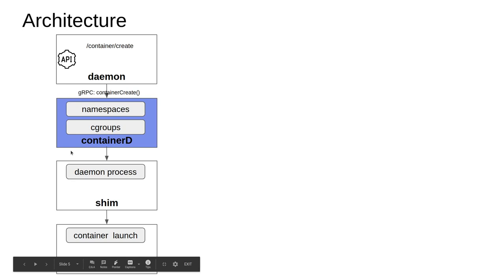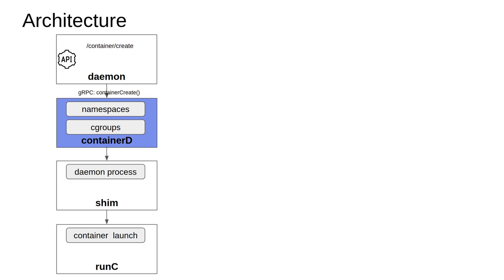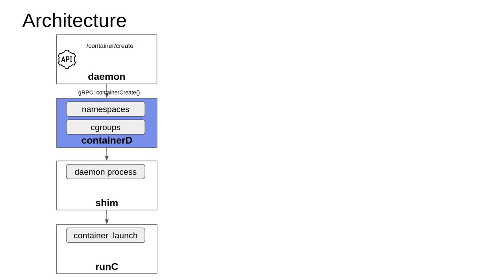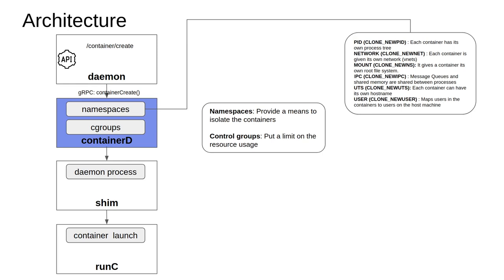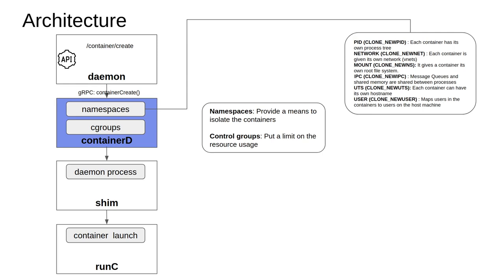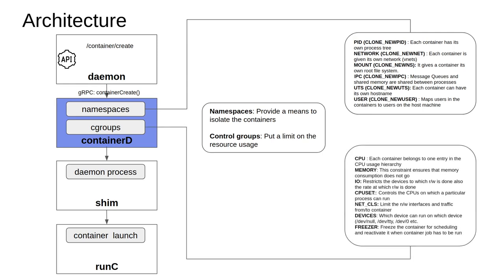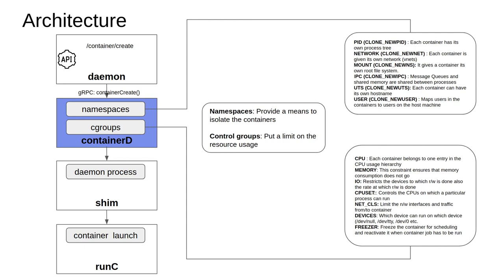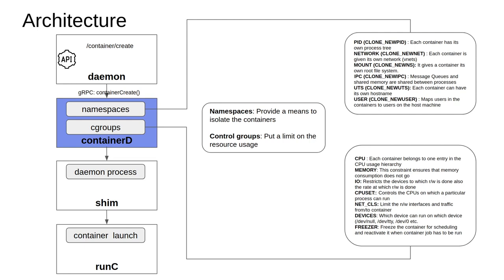ContainerD, Namespace, Cgroup - Docker Internals - 6/19